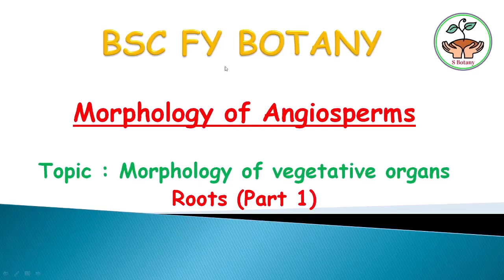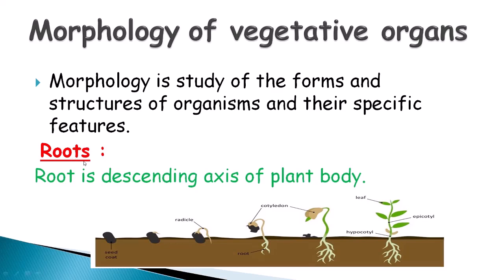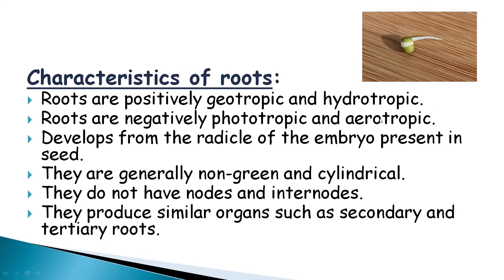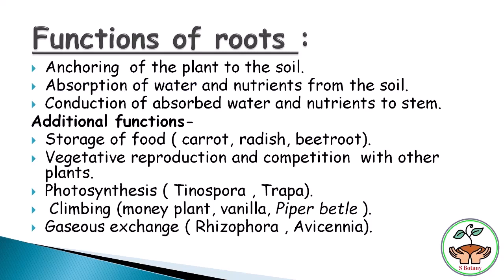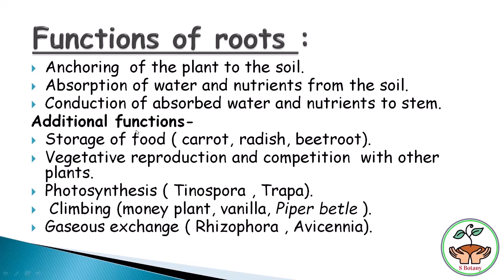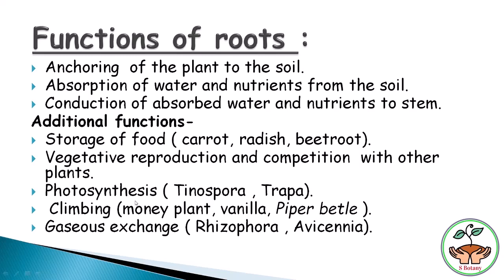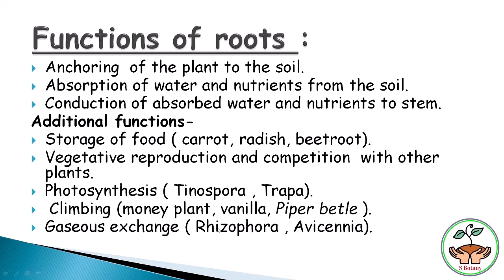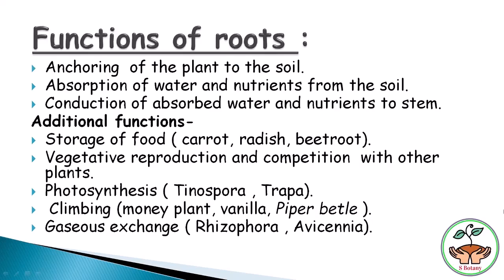Morphology of vegetative organs Root Part1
# Morphology of vegetative organs Root
# Characteristics of root
# functions of root
# additional functions of root